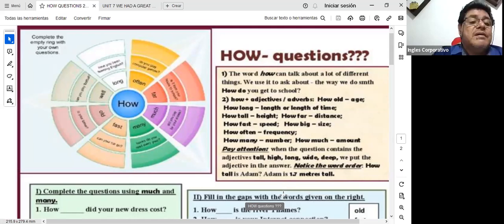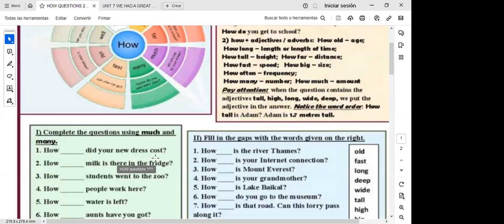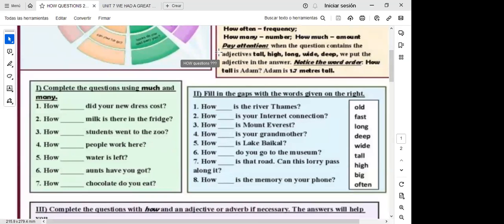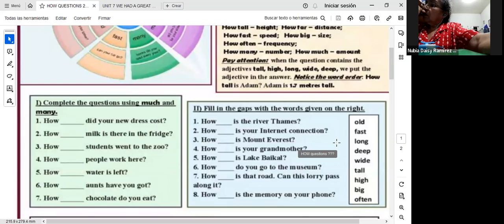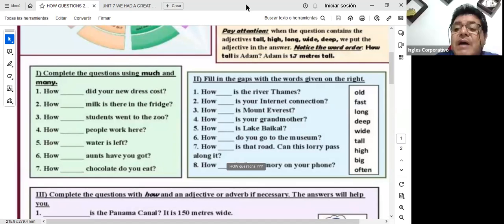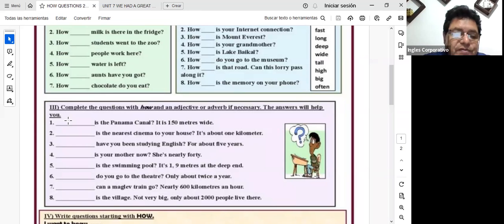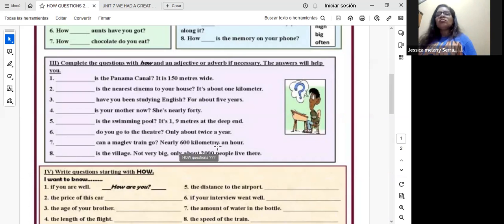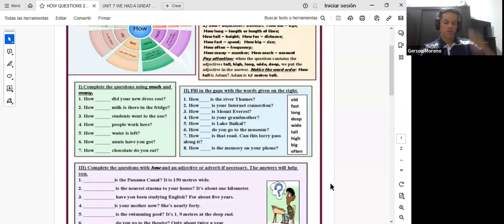SESION 4-23-11-23-FI-REGA-153 RIVERA-QUESTIONS WITH HOW-PART 2